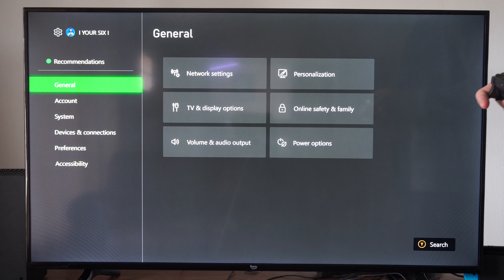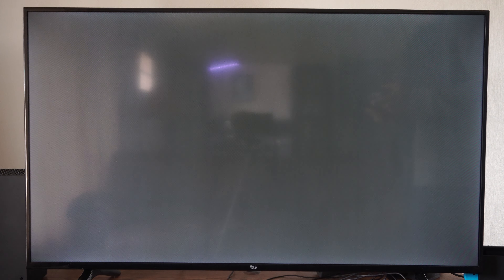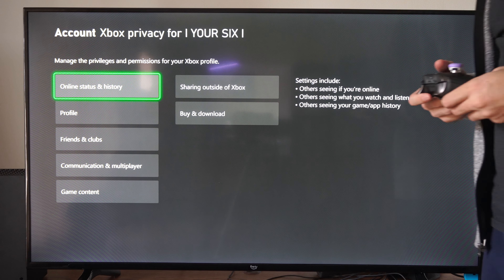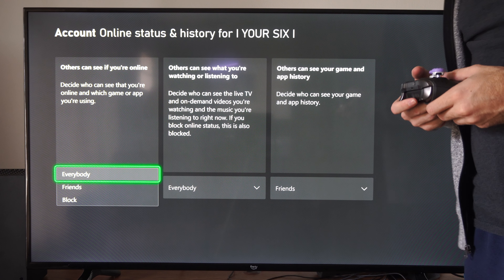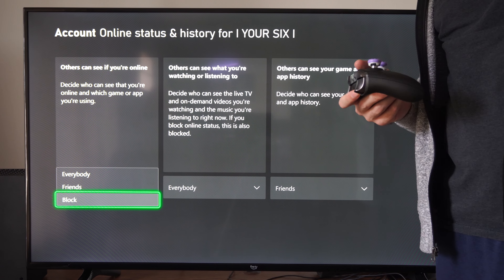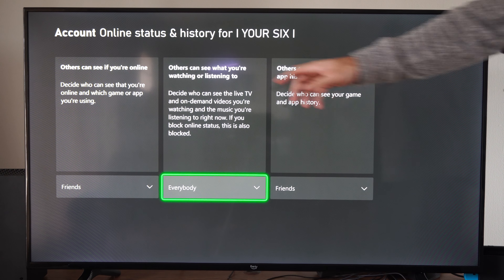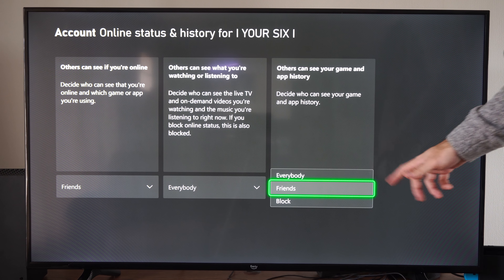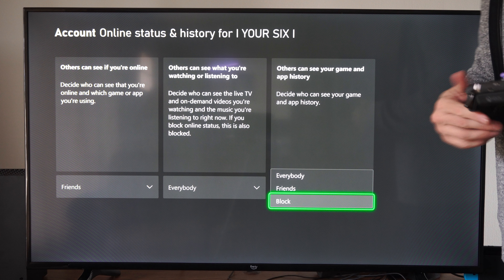How to HIDE your Online Status from EVERYBODY or Friends on Xbox Series X (Privacy Tutorial)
To appear offline on your Xbox Series X|S, you have a couple of options:

Using Your Console:
Turn on your console and make sure you’re on the home page (where games and apps are listed).
Select your profile picture at the top of the page (or a generic profile icon if you haven’t set a picture).
Press the up arrow on your Xbox controller’s D-Pad to highlight your profile picture.

Press the “A” button to open your profile.
Scroll down and select “Appear Online.”
In the online status dropdown, choose “Appear Offline.”
Exit your profile page.

If you want to appear online again, revisit your profile settings and select "Appear Online".

Using the Xbox App (on Android or iPhone):
Download the Xbox app from the Google Play Store or the App Store (if you haven’t already).

Launch the app and sign in.
Tap your profile picture in the bottom bar to open your profile page.
Tap the “Appear Offline” button below your name and profile picture.
This will remove the green dot next to your picture and change your status to “offline” on the Xbox Series X|S.

Remember, appearing offline won’t affect your ability to play games online. You can still enjoy online gaming just as well!